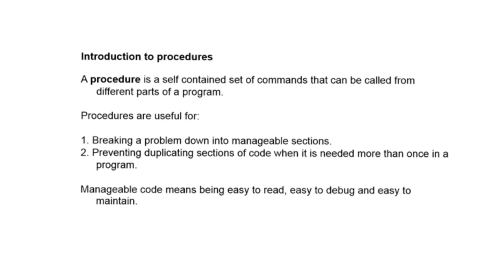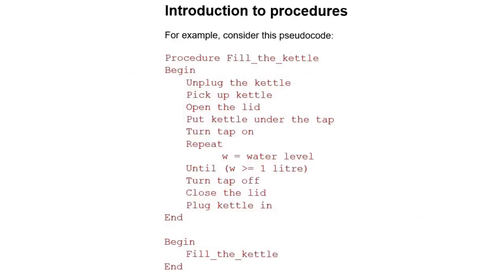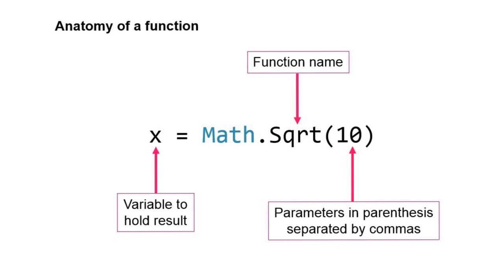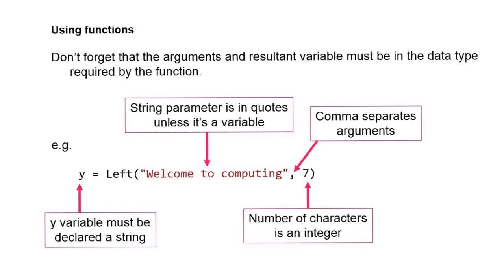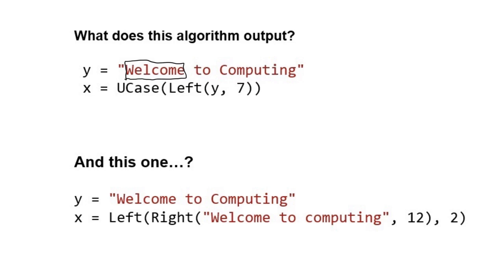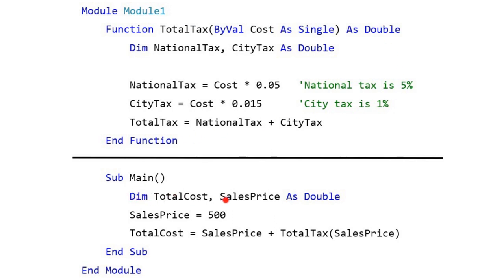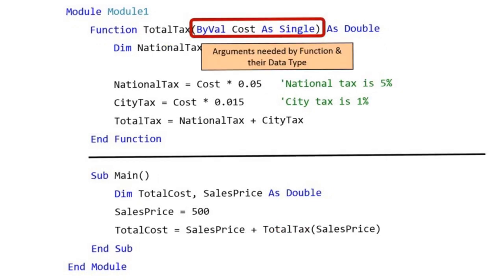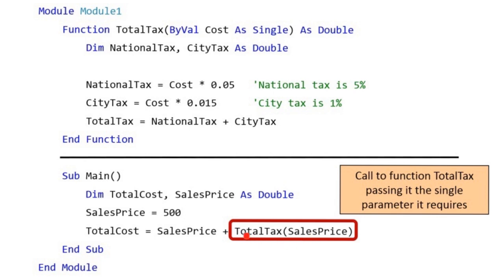AQA A’Level Subroutines, interfaces & parameters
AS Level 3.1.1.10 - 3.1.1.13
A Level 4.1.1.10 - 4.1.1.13